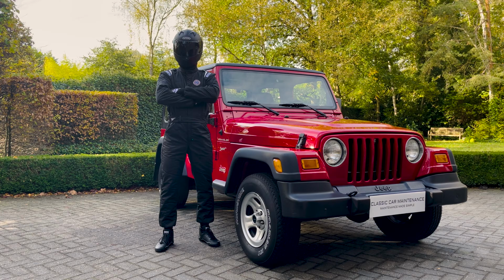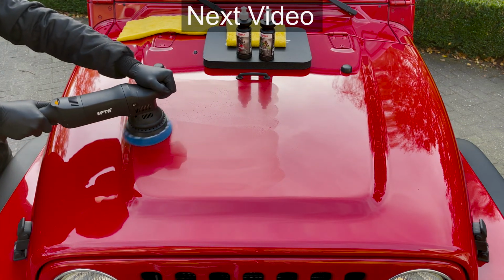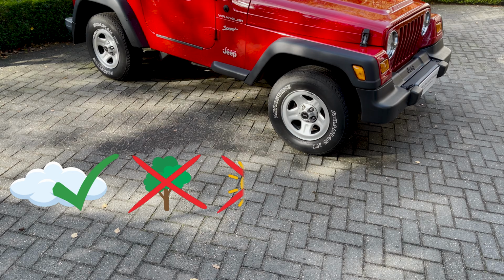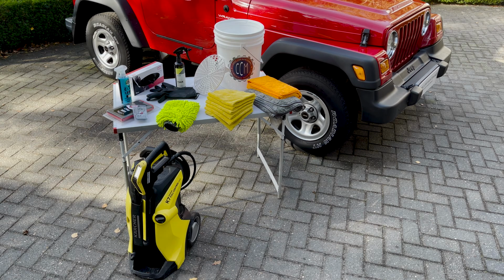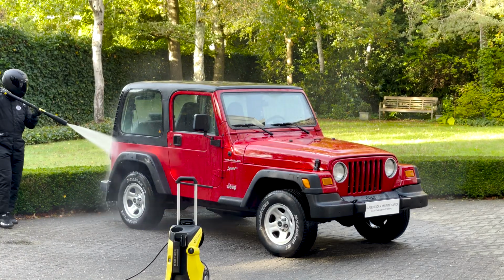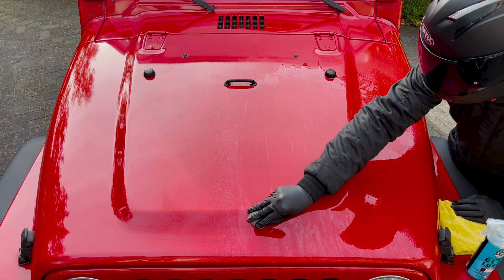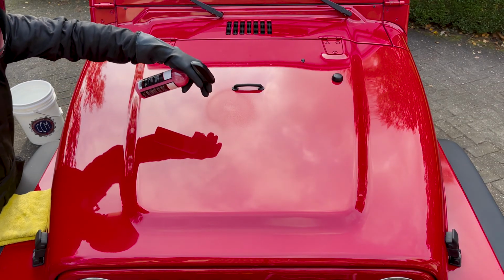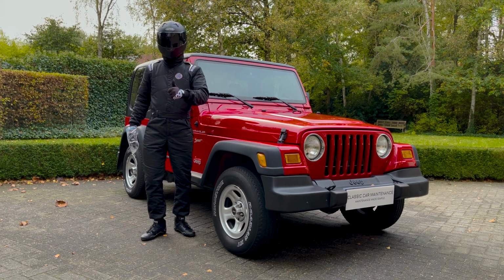How to Clay Bar Your Car LIKE A PRO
In this video, we’ll show you how to clay bar your car like a pro. We’ll take you through all the steps needed and show you which products we use to get optimal results.

Support Us! 🚗🔧

Products used in this video:
Clay bar
Clay mitt
Clay lube
Nitrile gloves
Iron remover spray
Small microfiber drying towel
Medium Microfiber drying towel
Large Microfiber drying towel
Car wash mitt
Grit guards
Pressure washer

Helpful guides:
How to clay bar your car:

Chapters in this video:
0:00 Why you should clay bar
2:37 Check your car's paint thickness
5:20 Preparation
6:21 Everything you need
8:17 Iron remover spray
10:35 Rinse your car
13:36 How to use a clay bar
16:59 How to use a clay mitt
19:39 Results